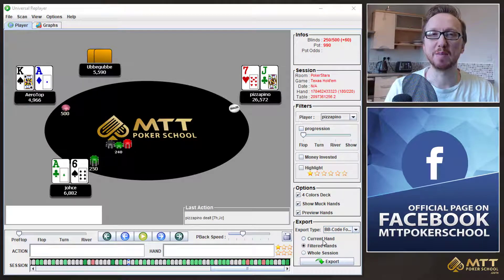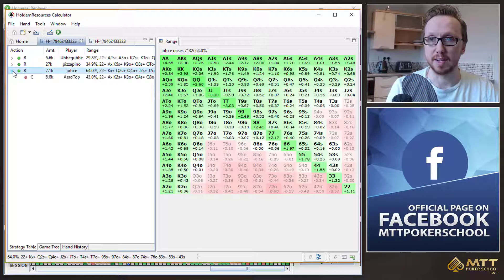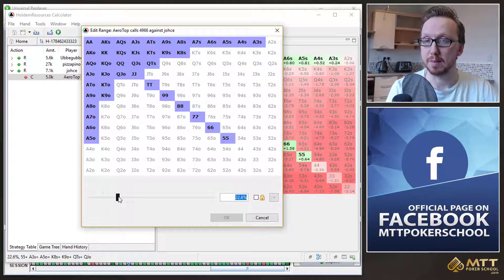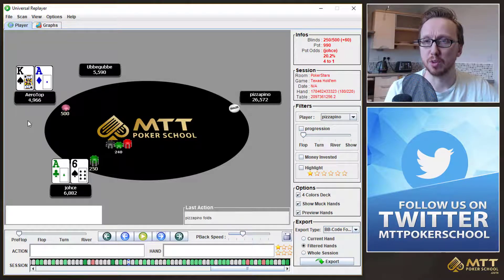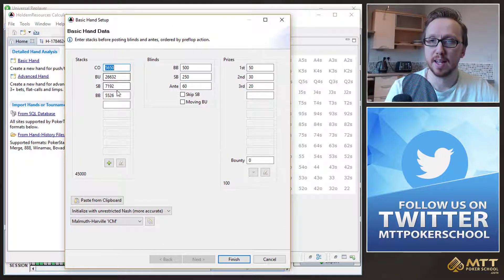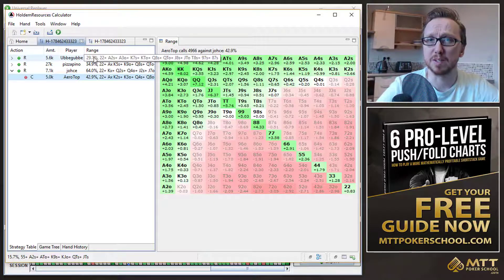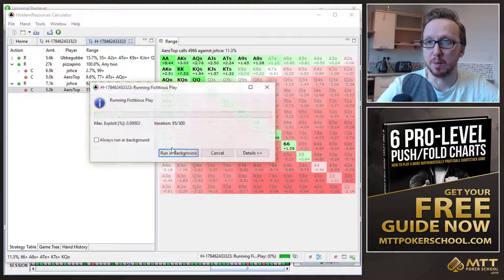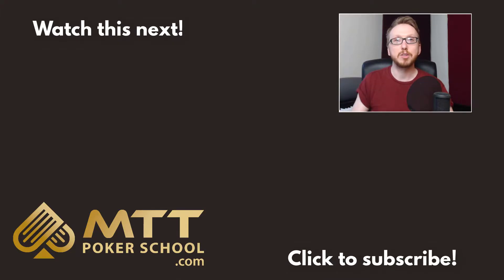How Does ICM Affect My Ranges???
[Note: This video was recorded in a new space that isn't ideal for recording. ;-) We'll be back to good quality next week!]

This week, Gareth 'Gazellig' James looks at some of the differences between the Chip EV and ICM models in Holdem Resources Calculator.

- How to choose the right model
- Why you can shove wider on the bubble
- Why you have to call tighter on the bubble
- How to use Holdem Resources Calculator to compare Chip EV to ICM